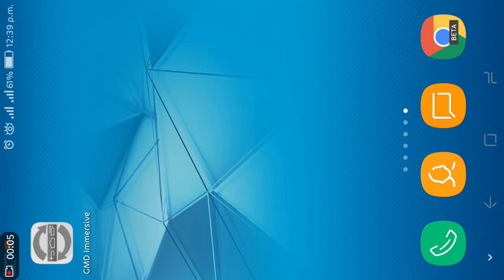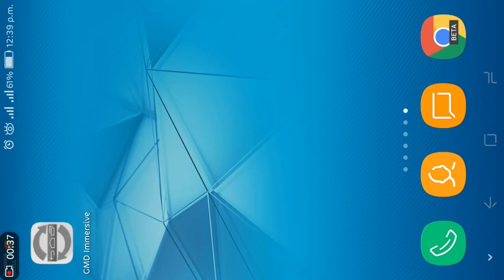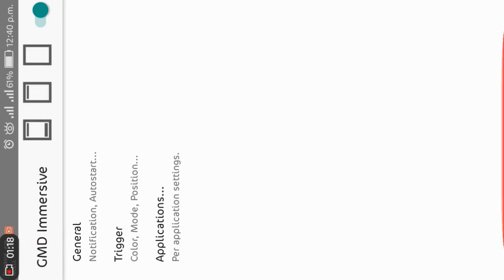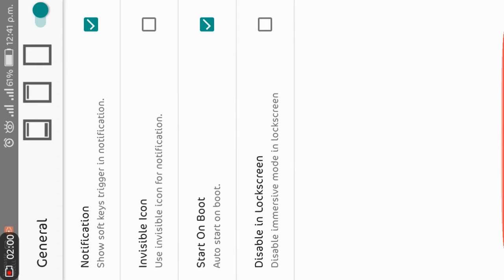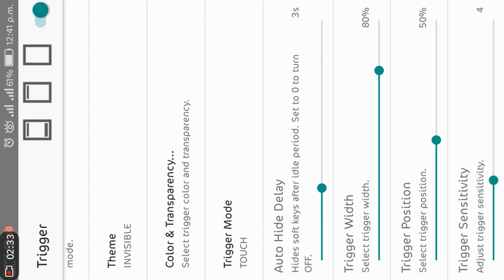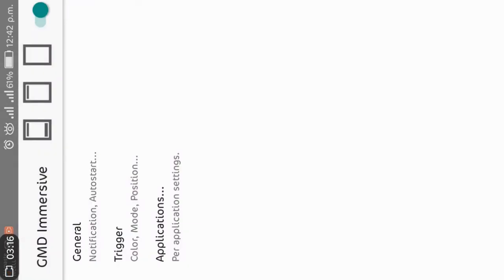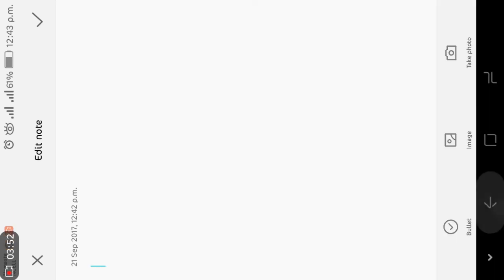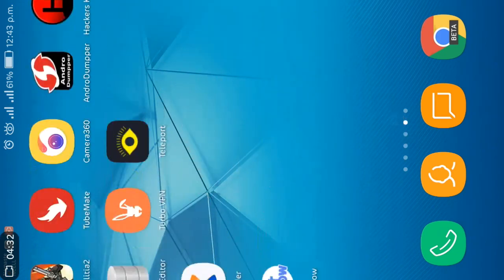How to Hide you Navigation Bar without root - 2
Hide Navbar without root
Like too